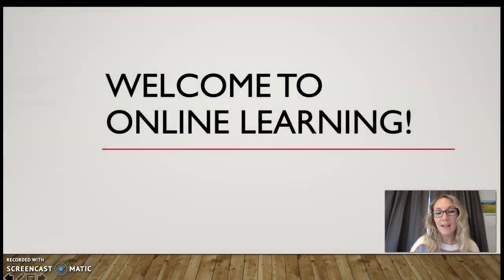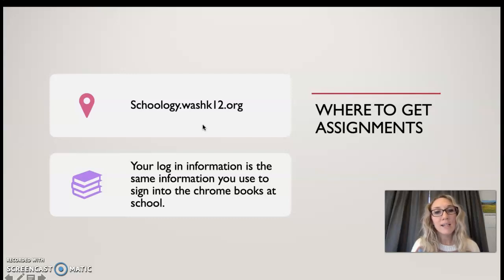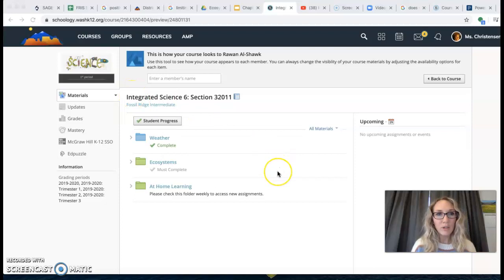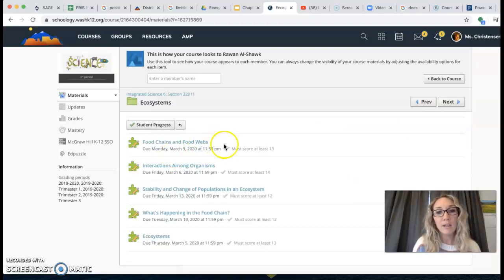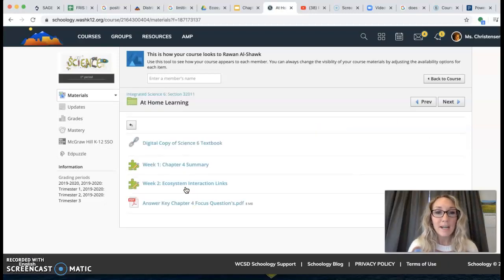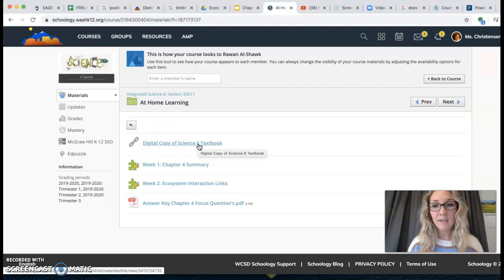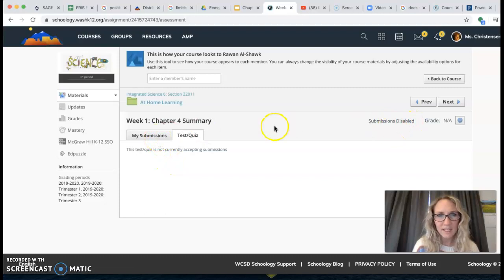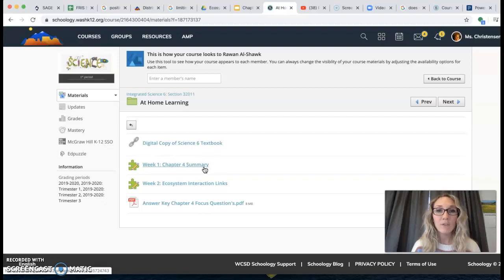6th grade welcome video